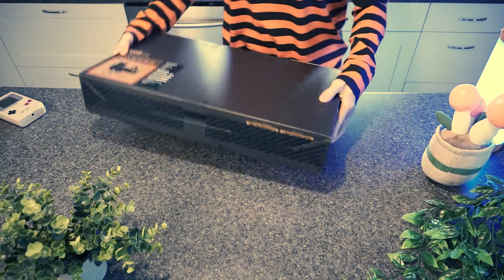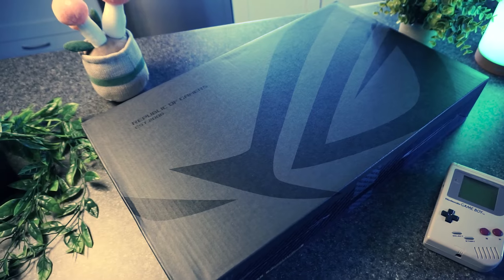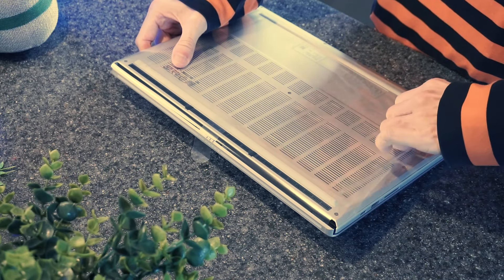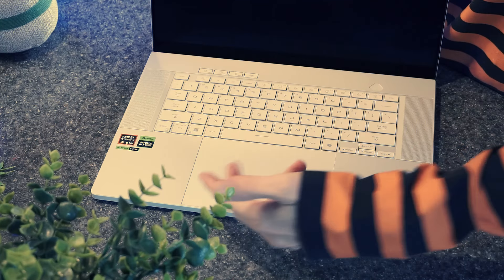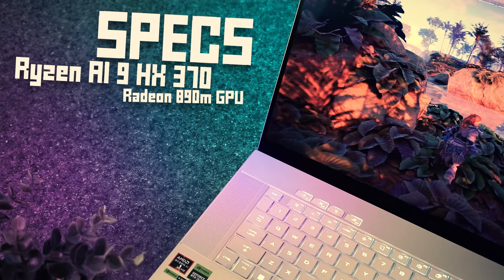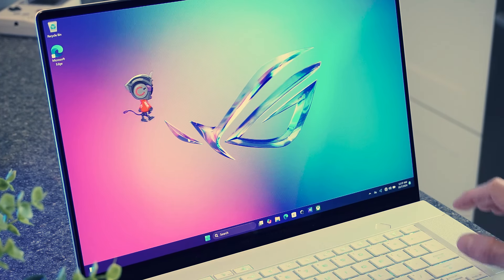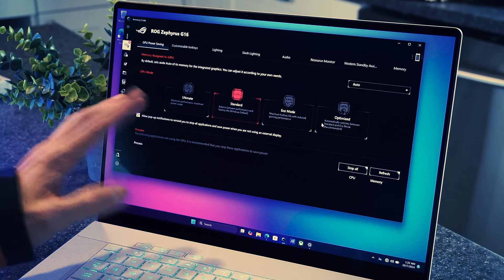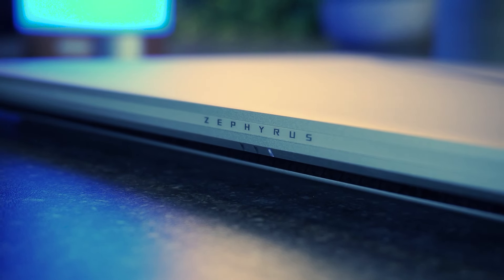The Nicest Thing I've Ever Shown On This Channel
The ASUS ROG Zephyrus G16 is an INCREDIBLE piece of tech. The combination of amazing performance, giant beautiful OLED display, and boomin' speakers make this my new nerd crush.

BUY THE ROG ZEPHYRUS G16:
Amazon (US)
Amazon (CAN)

CORSAIR MP600 PRO LPX SSD
GULIKIT KK3 MAX CONTROLLER

- CHAPTERS -
00:00 Forgive me?
01:10 This is a laptop
01:52 Unboxing
04:06 Tour
04:44 Specs
05:49 System & software
06:56 My new external games drive
08:16 Gulikit KK3 Max Controller
08:38 Gaming on the Zephyrus G16
09:07 Shadow of the Tomb Raider
11:23 Black Myth Wukong
12:07 The Witcher 3
12:51 Gaming on the G16
13:47 Final thoughts
15:24 Wrap up